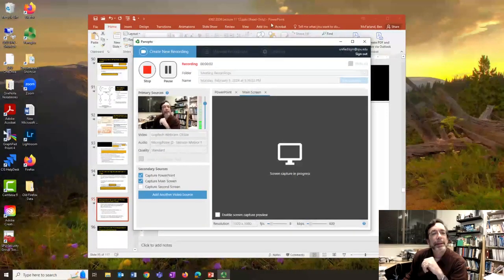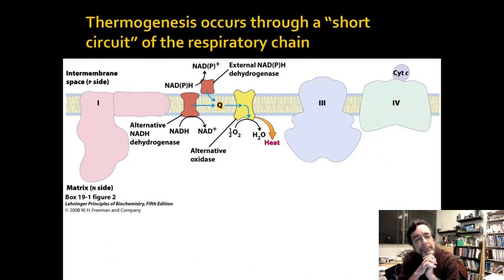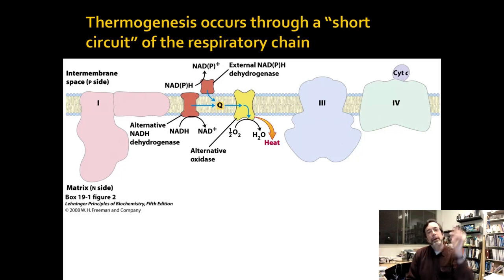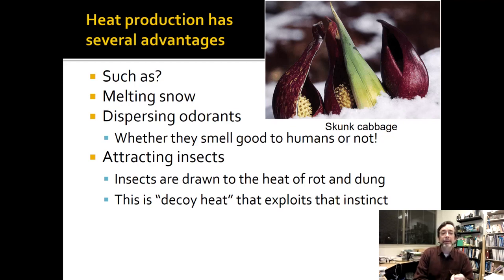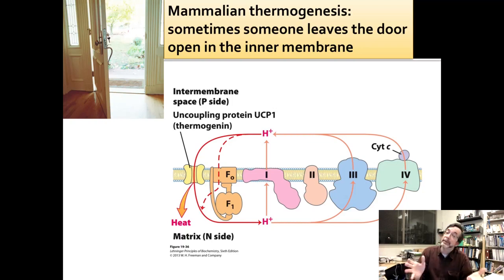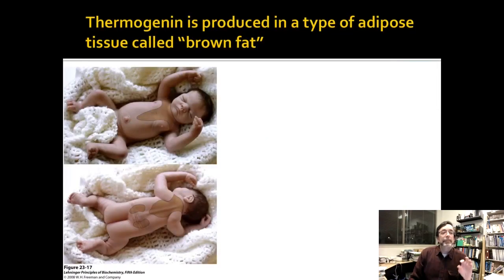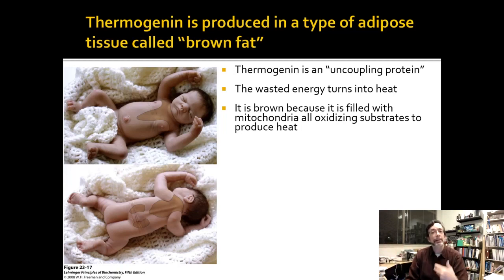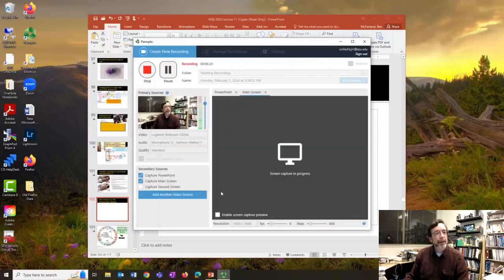12B. Mini-Lecture on Thermogenesis in Flowers and Newborns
Selected topics related to Lehninger Biochemistry textbook Chapter 19: uncoupling proteins and brown fat